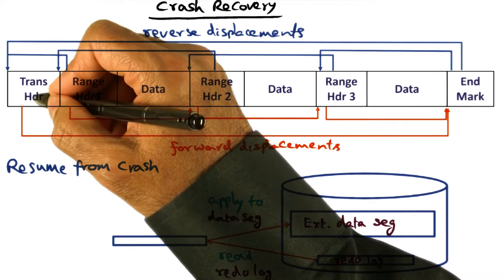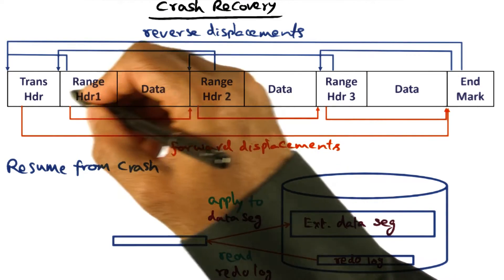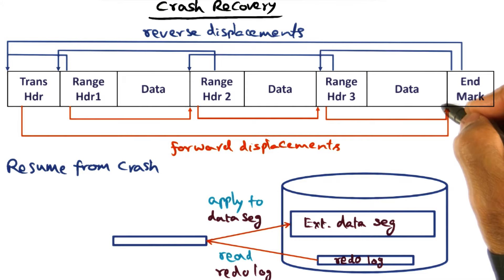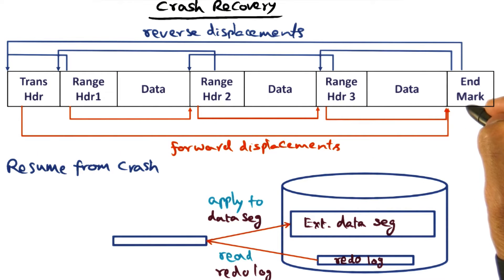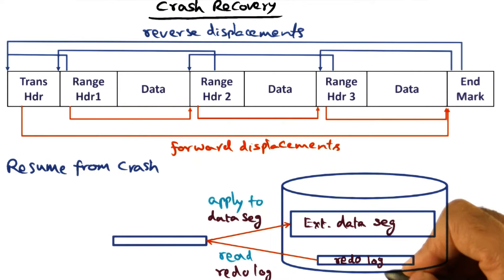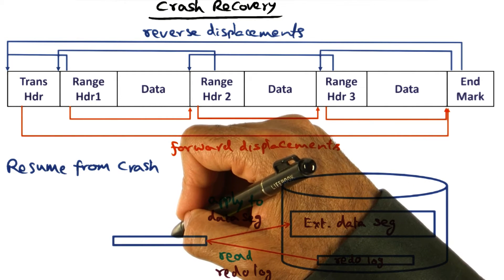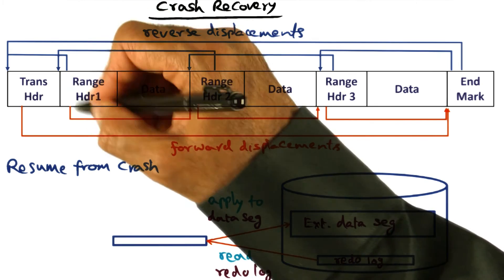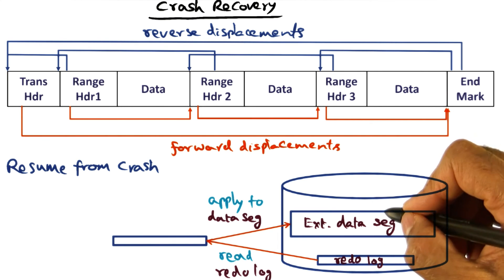Crash Recovery - Georgia Tech - Advanced Operating Systems